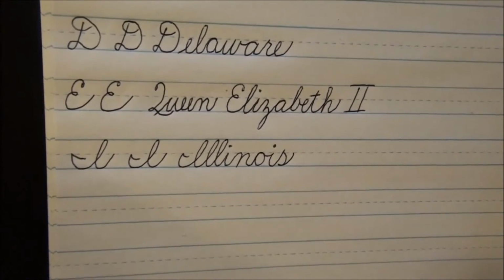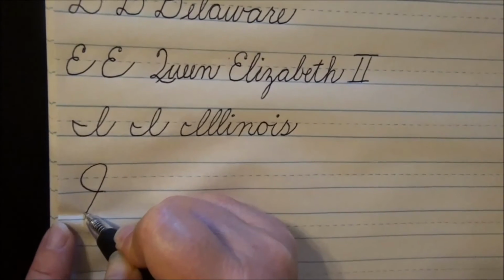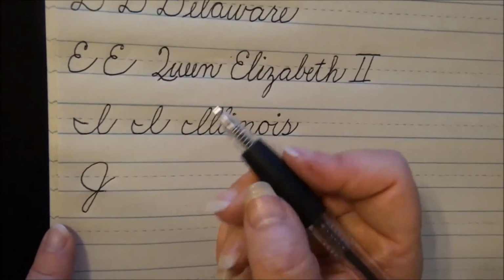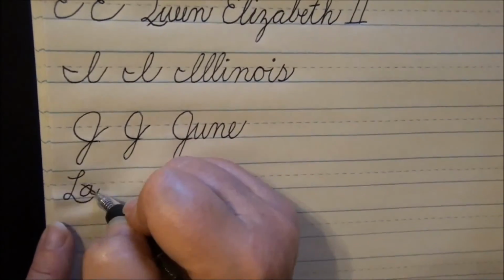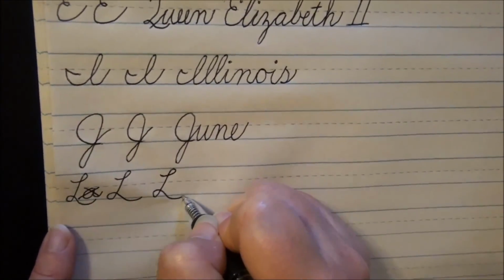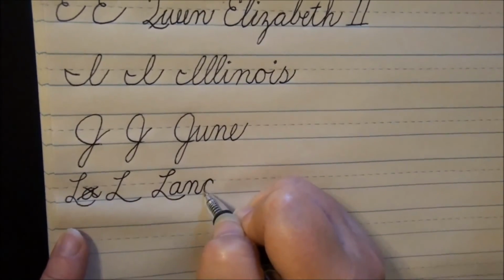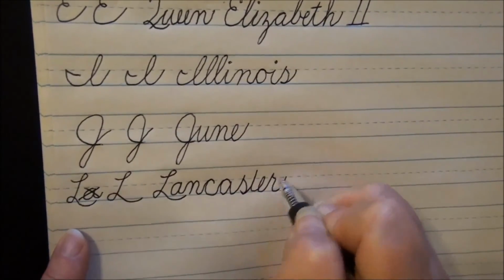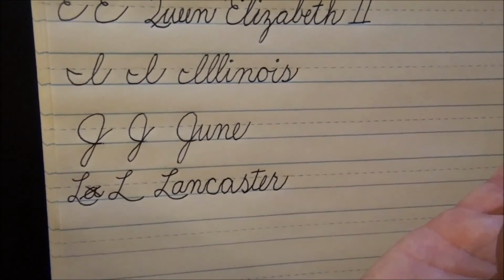Cursive 35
Capitals D, E, I, J, and L